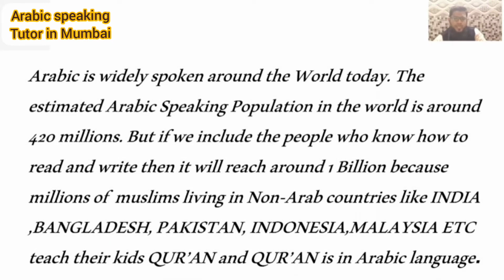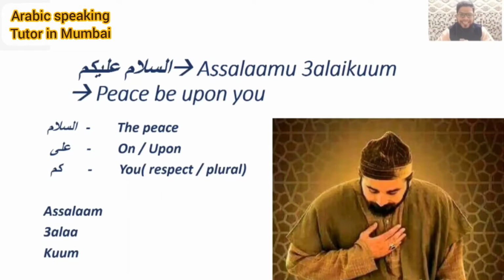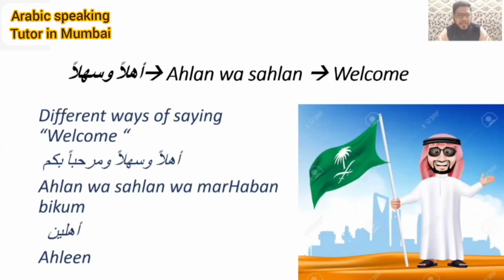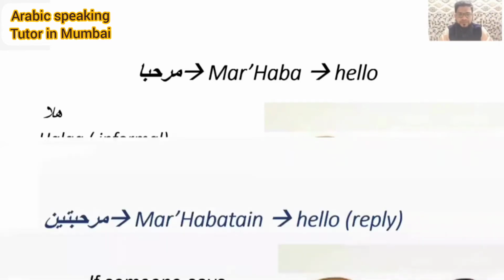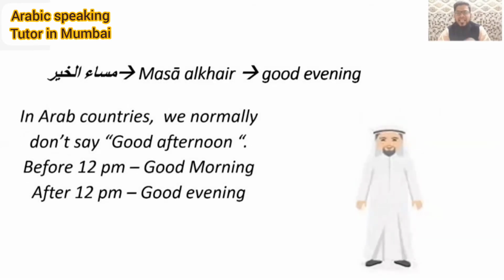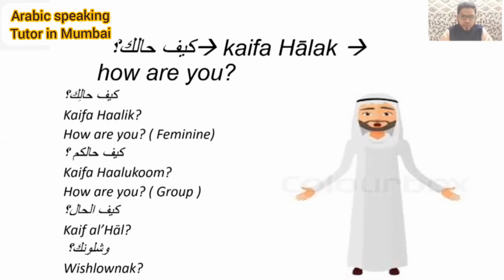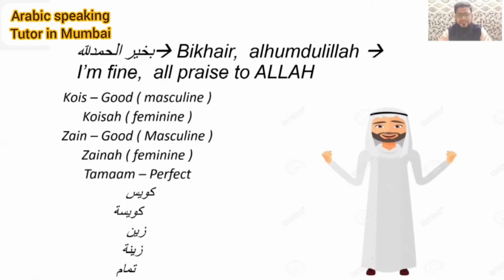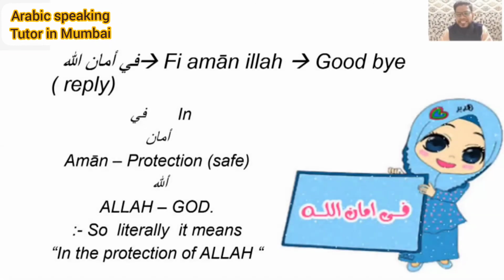Lesson 1 Arabic language | Saudi dialect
This video will help you to learn how greet in arab countries specially in Saudi Arabia , UAE, Oman etc.
I do provide online classes